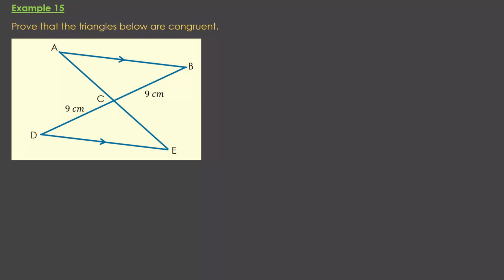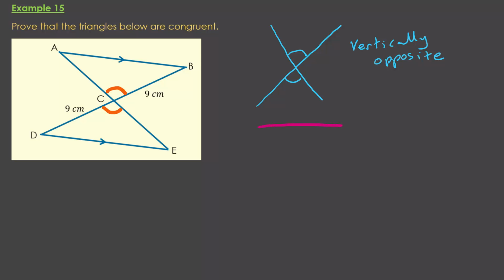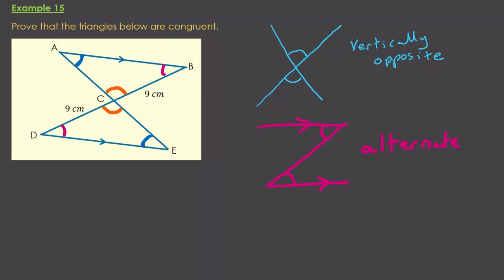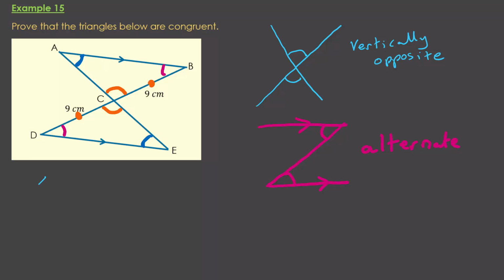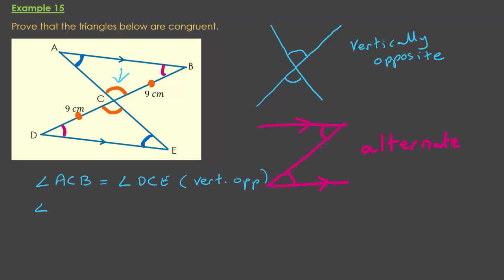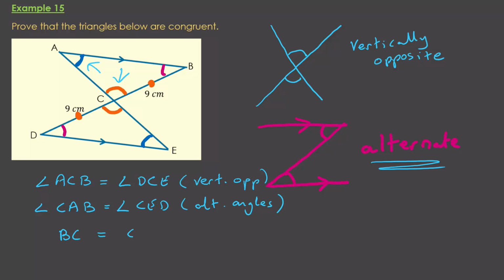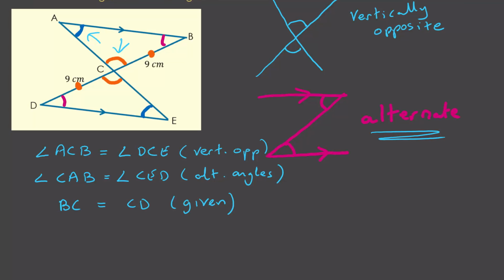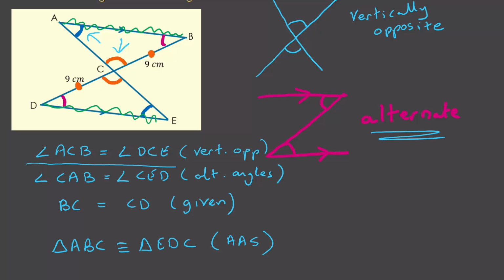Year 8 Transformations and Congruence Congruent Triangles AAS Example 15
Formal proof using AAS, vertically opposite angles and alternate angles.